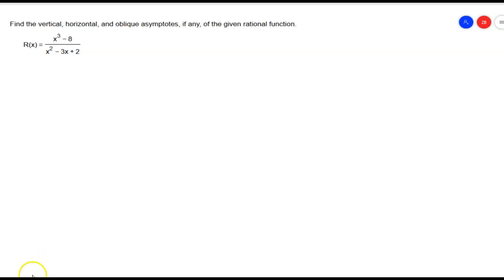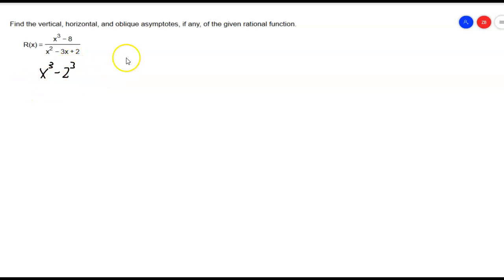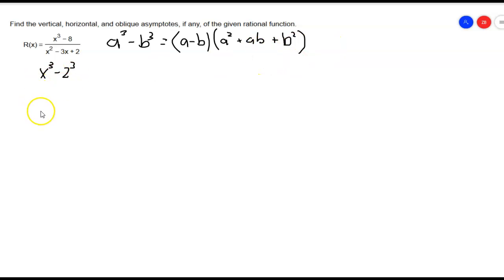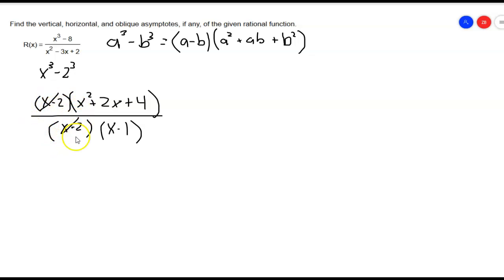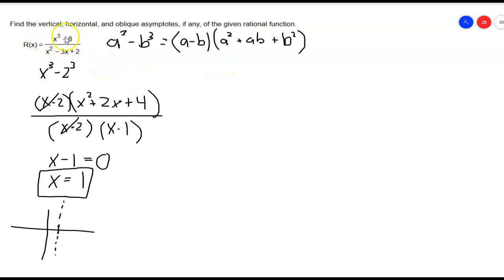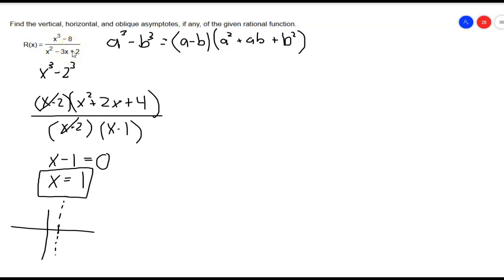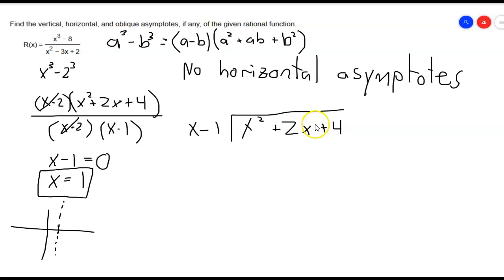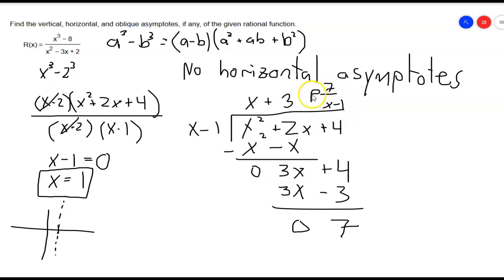4.4 Properties of Rational Functions